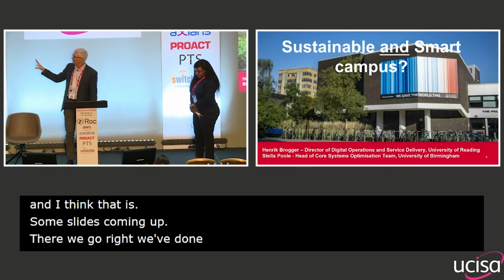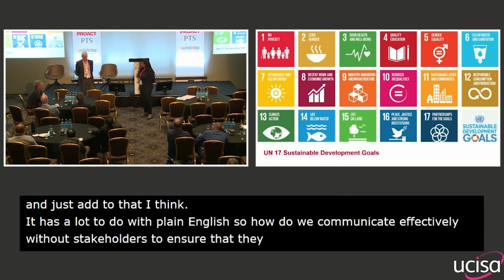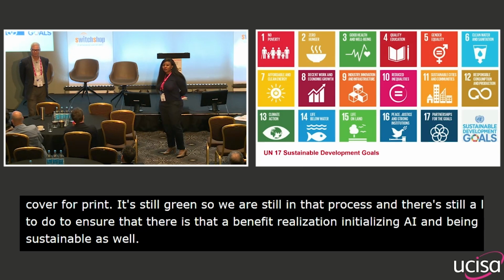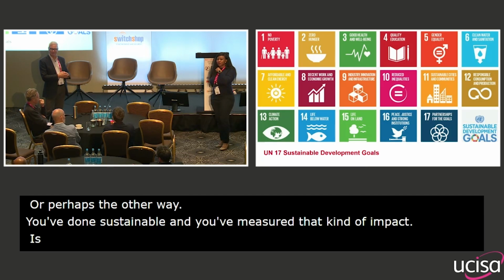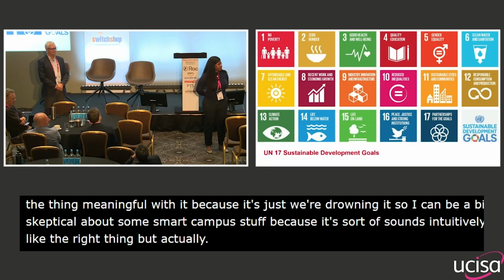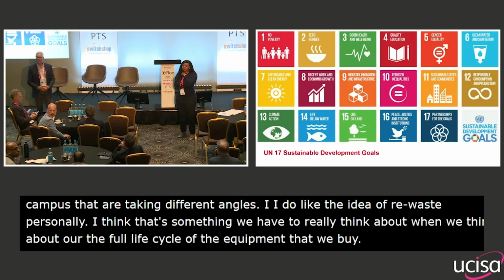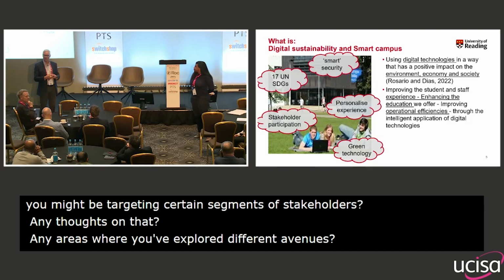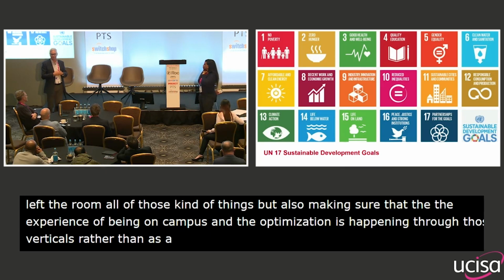Henrik Brogger & Stella Poole